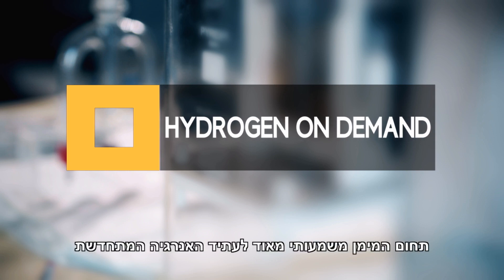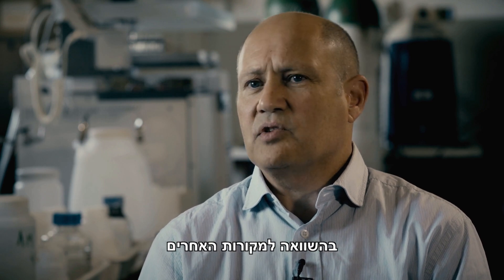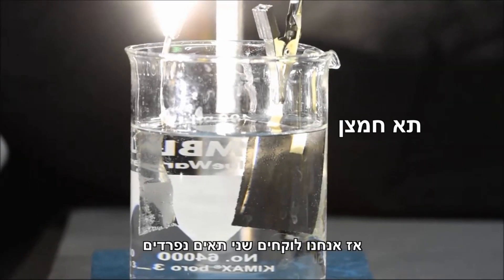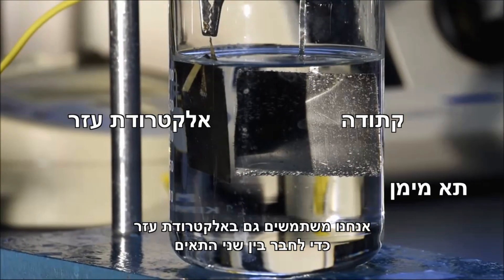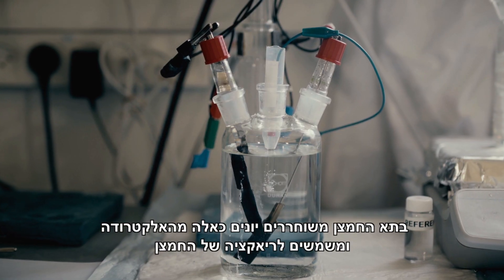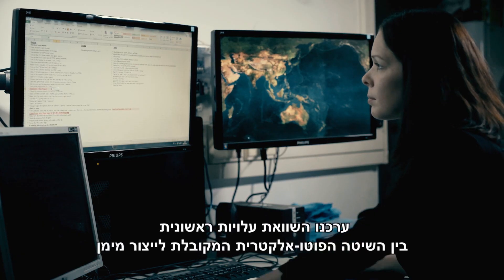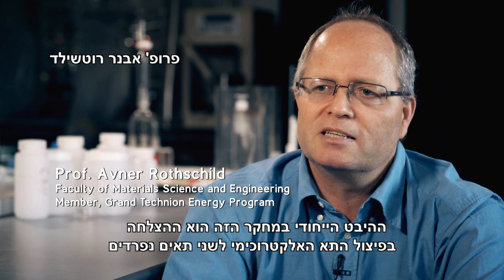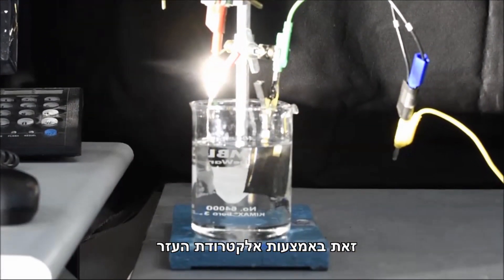בטכניון שיטה חדשה לייצור מימן ממים באמצעות אנרגיה סולרית - Hydrogen on Demand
מימן כבקשתך
חוקרים בטכניון פיתחו שיטה חדשה לייצור מימן ממים באמצעות אנרגיה סולרית. השיטה החדשה תאפשר להפיק את המימן במרוכז הרחק מהחווה הסולרית באופן חסכוני ויעיל
חוקרים בטכניון פיתחו גישה חדשה לייצור מימן ממים באמצעות אנרגיה סולרית. במאמר המתפרסם בכתב העת Nature Materials מסבירים החוקרים כי גישה זו תאפשר להפיק את המימן במרוכז בנקודת המכירה - למשל בתחנת תדלוק של רכב חשמלי המונע במימן - גם אם היא רחוקה מהחווה הסולרית. הטכנולוגיה החדשה צפויה להפחית משמעותית את עלויות ייצור המימן והובלתו ללקוח.
את המחקר הובילו אביגיל לנדמן, דוקטורנטית בתכנית האנרגיה ע"ש גרנד בטכניון (GTEP), וד"ר חן דותן מהמעבדה לחומרים והתקנים אלקטרוכימיים. אביגיל עובדת על הדוקטורט בהנחיית פרופ' אבנר רוטשילד מהפקולטה למדע והנדסה של חומרים ופרופ' גדעון גרדר, דיקן הפקולטה להנדסה כימית. המחקר נתמך על ידי מרכז המצוינות (I-CORE) למחקר בדלקים סולריים (המתוקצב על ידי ות"ת), משרד התשתיות הלאומיות, האנרגיה והמים, המיזם האירופי המשותף לתאי דלק ומימן (FCH-JU), תכנית האנרגיה ע"ש גרנד בטכניון (GTEP) , התורם אד סאטל וקרן אדליס.

Technion-Israel Institute of Technology researchers have developed a new approach to the production of hydrogen from water using solar energy. In findings published in Nature Materials, the researchers explain how this approach will make it possible to produce hydrogen in a centralized manner at the point of sale (for example, at a gas station for electric cars fueled by hydrogen) located far from the solar farm. The new technology is expected to significantly reduce the cost of producing the hydrogen and shipping it to the customer.

The study was led by Avigail Landman, a doctoral student in the Nancy & Stephen Grand Technion Energy Program (GTEP), and Dr. Hen Dotan from the Electrochemical Materials & Devices Lab. Ms. Landman is working on her doctorate under the guidance of Prof. Avner Rothschild from the Faculty of Materials Science and Engineering, and Prof. Gideon Grader, Dean of the Faculty of Chemical Engineering.